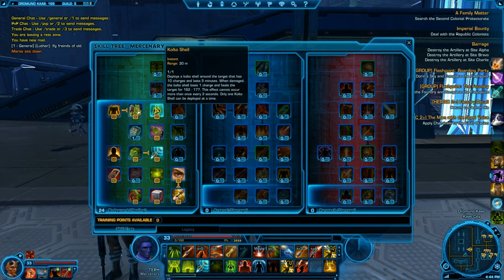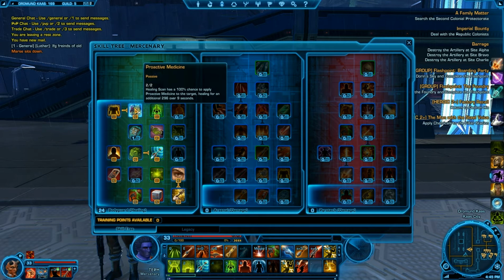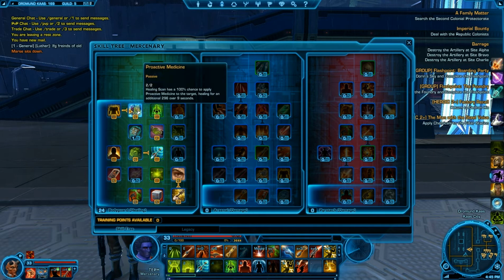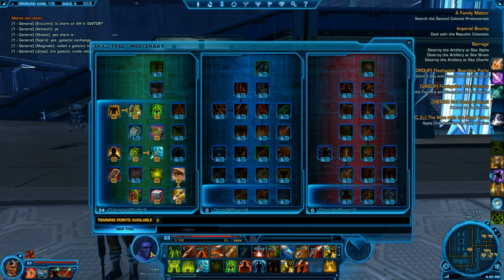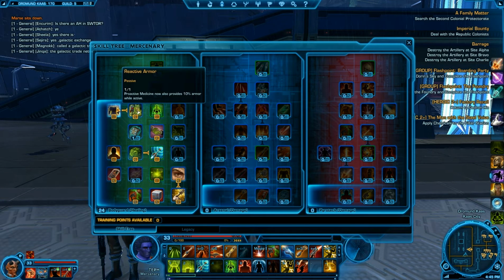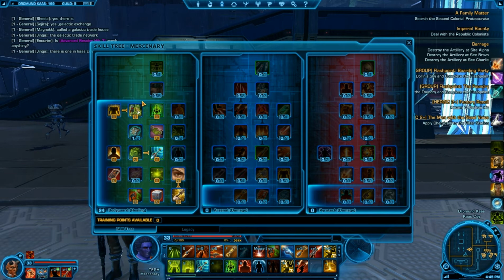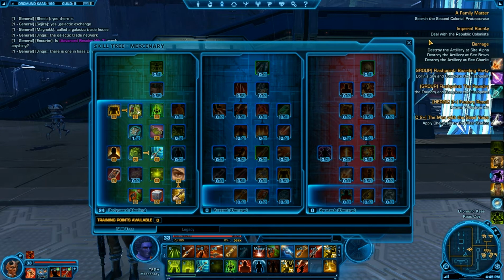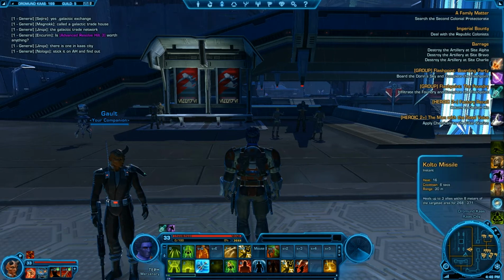Star Wars The Old Republic: Bounty Hunter Healing Guide Starter.. Part 2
Part 2, we cover rotation, gear and heat managment. :) More to follow :)